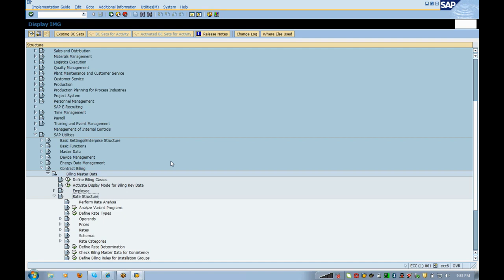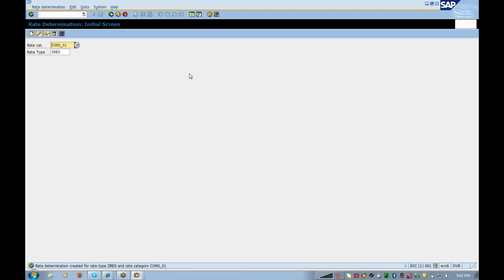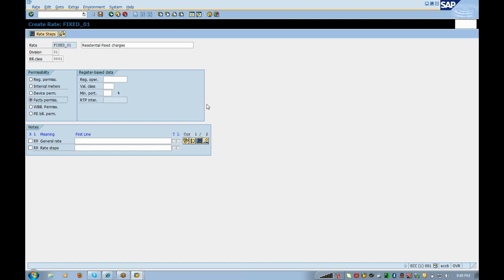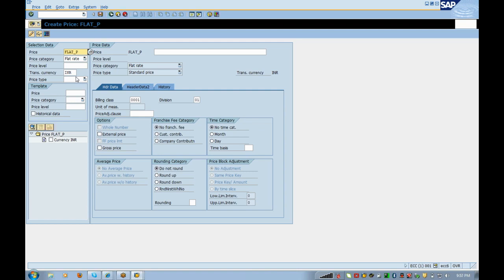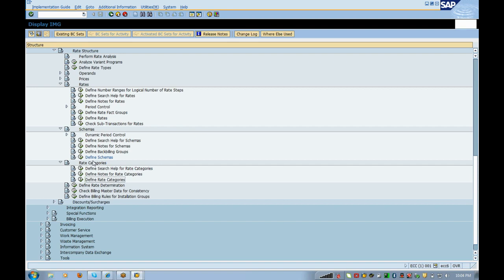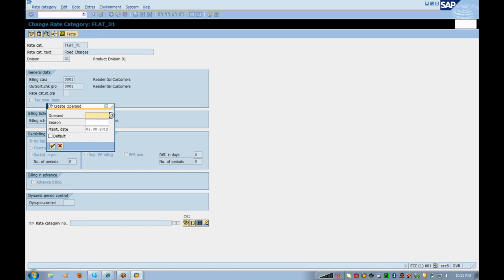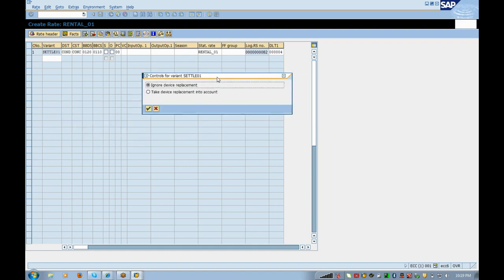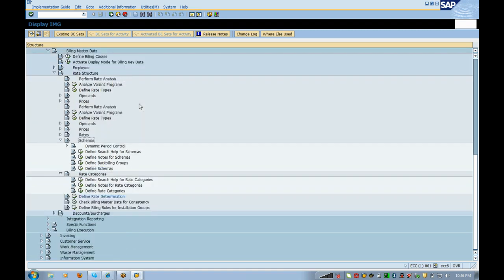Session09 | SAP DEVICE MANAGEMENT TUTORIALS | Device Management & SAP ISU Billing